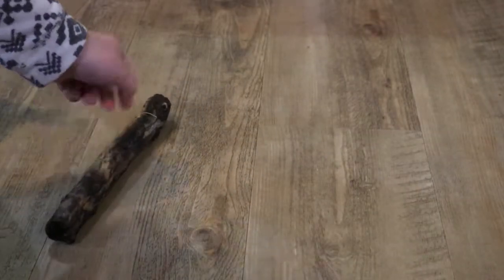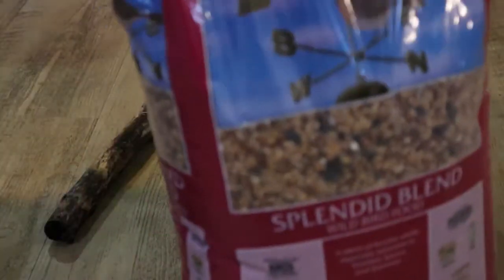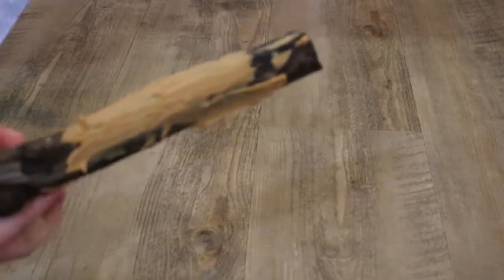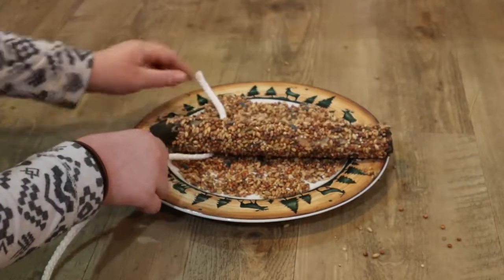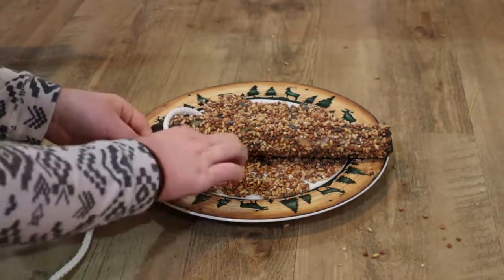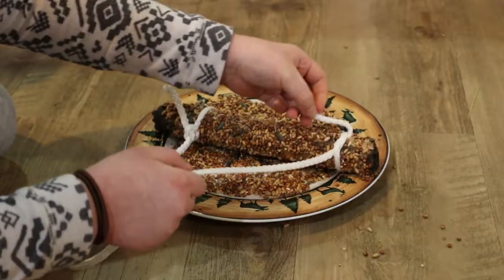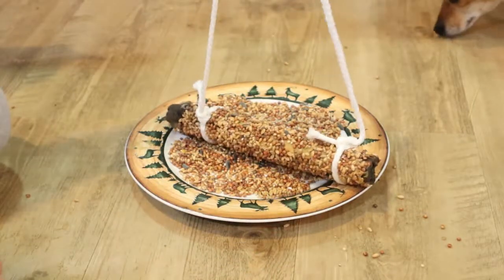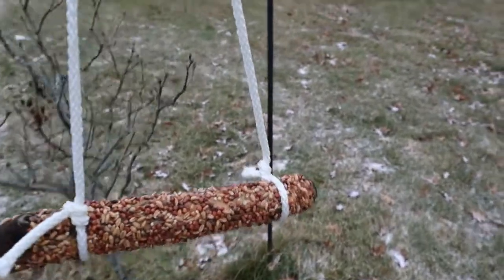Happy National Bird Day! (A treat for the wild birds)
Happy National Bird Day!
Today I will be showing you how to make a treat for the wild birds that live around your house.

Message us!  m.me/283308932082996